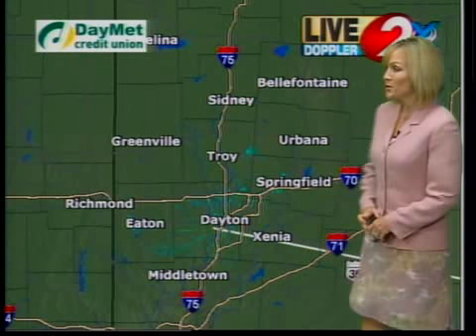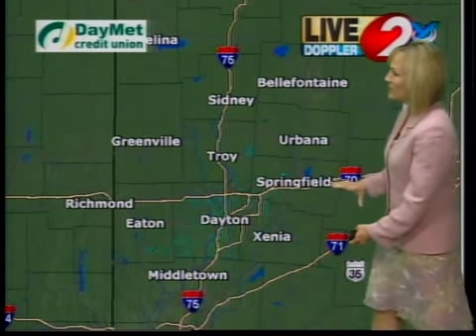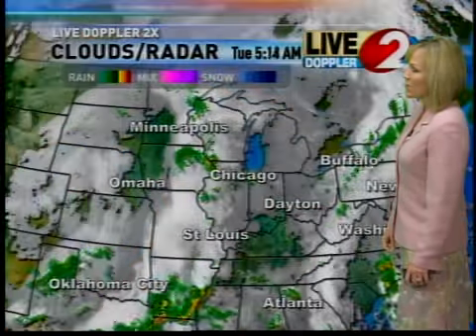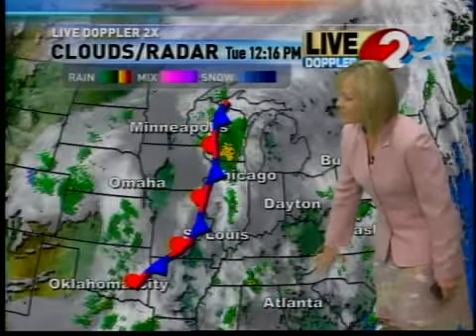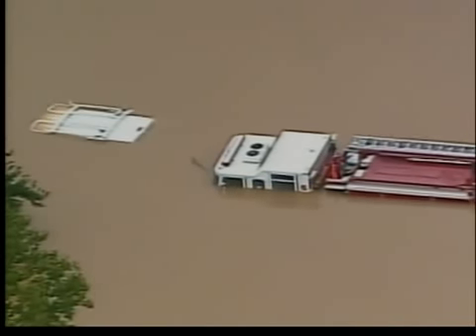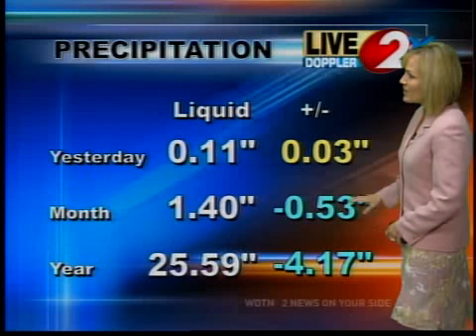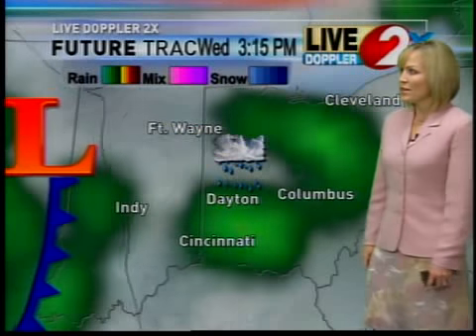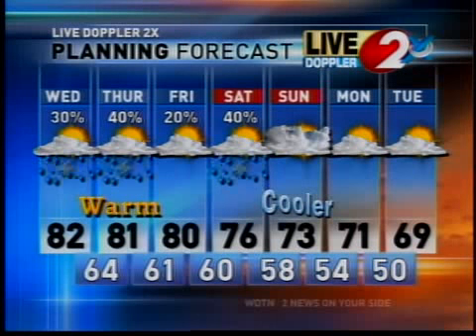9-22 noon weather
9-22 noon weather